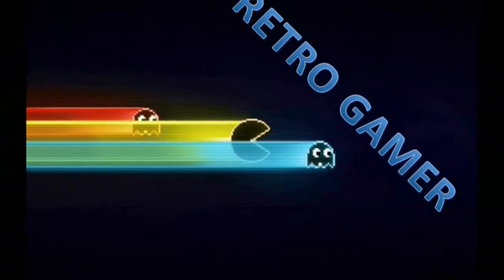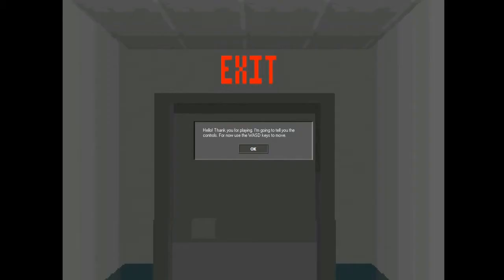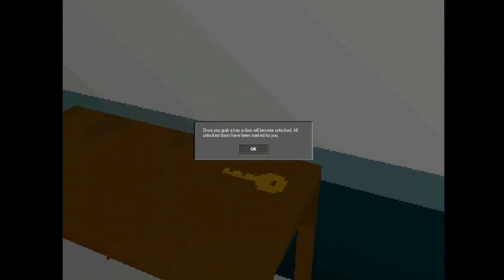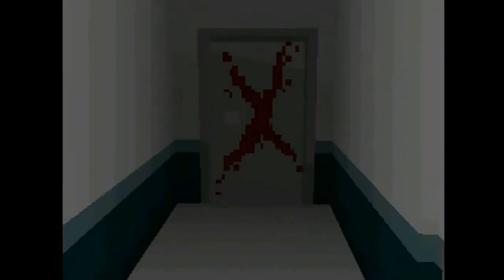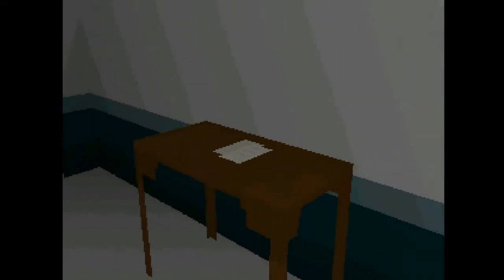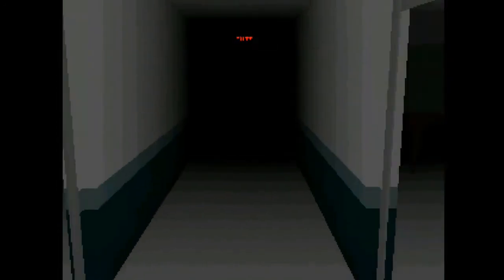Retro Gamer #140 - I See You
Ismét egy régi korszakot megidéző horrorjáték.